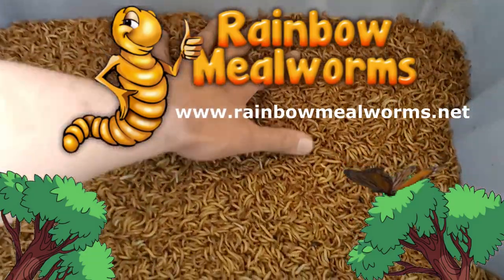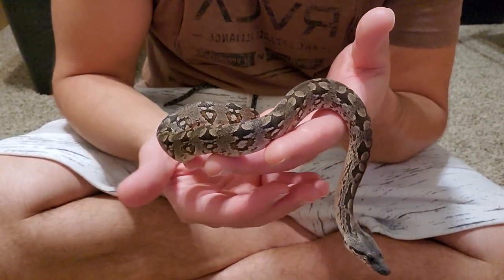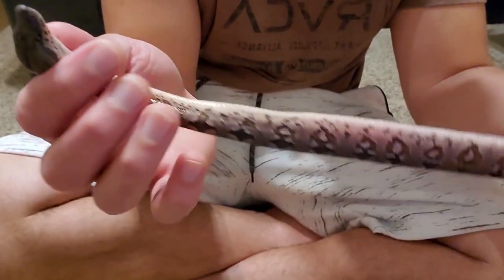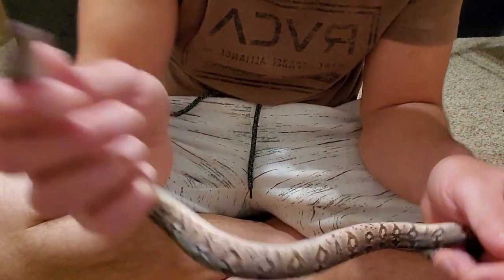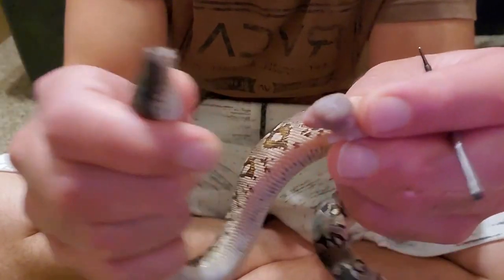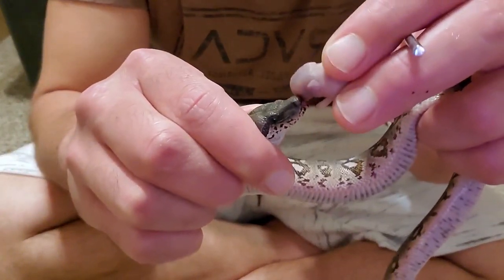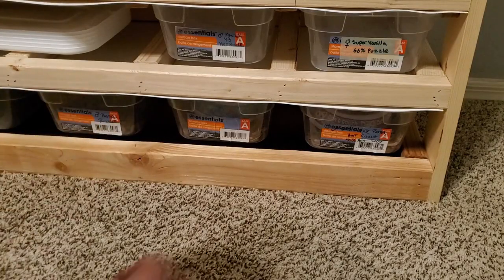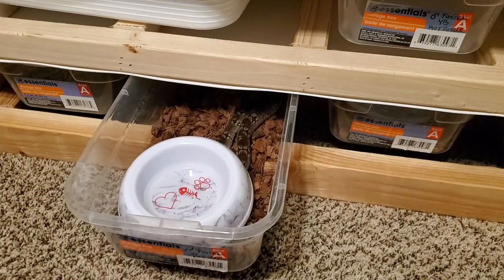How to assist FEED your SNAKE | force FEED | 2021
Hi guys! In this video, we go over ASSIST feeding, formerly known as FORCE feeding troublesome snakes. It is important to get your snakes feeding after a certain period of time without any success naturally. In the wild, these animals simply might not make it, but in captivity, we have the ability to assist in jump-starting their instincts to trigger their natural food responses.
It's not something any breeder or keeper wants to go through, but is necessary to learn, especially if you have a troublesome snake.